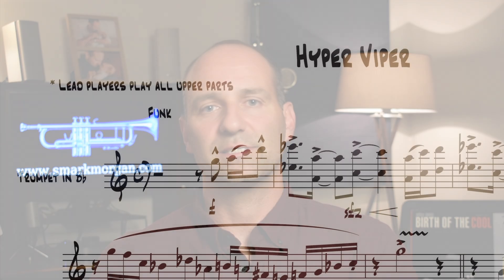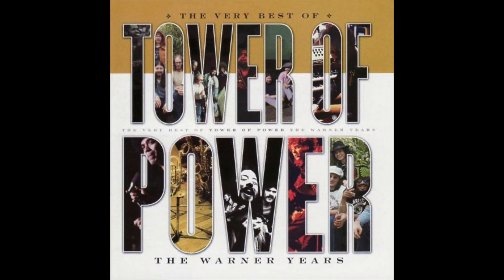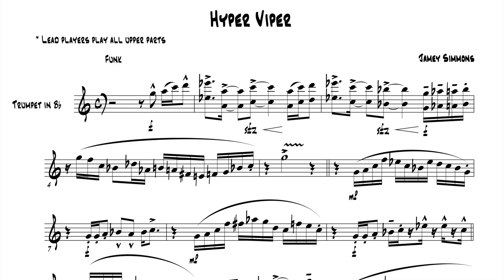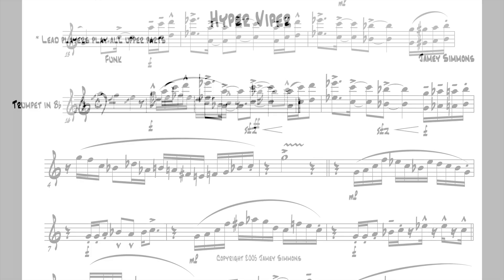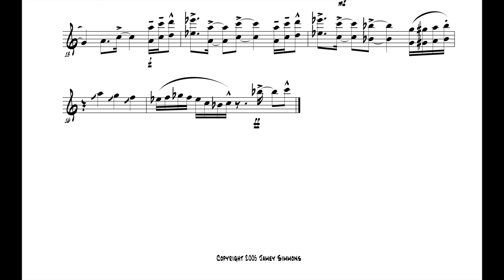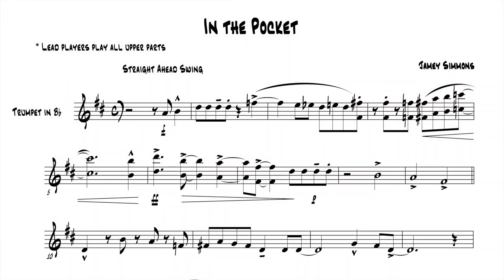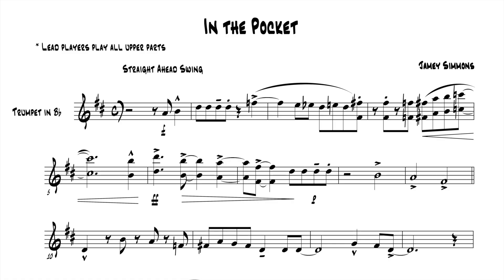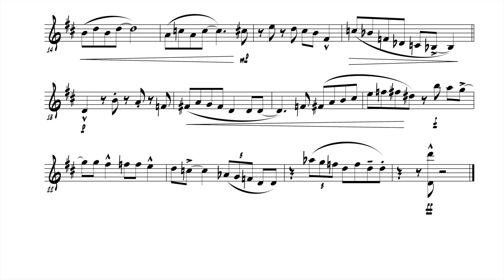2024 MTSBOA High School Mid-State Jazz Trumpet Audition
This is a guide for the 2024 MTSB0A High School Mid-State Jazz Trumpet Audition.

0:00 Intro
0:16 Hyper Viper Explanation
3:08 Hyper Viper Playing Example
4:01 In the Pocket Explanation
5:36 In the Pocket Playing Example
6:19 Outro